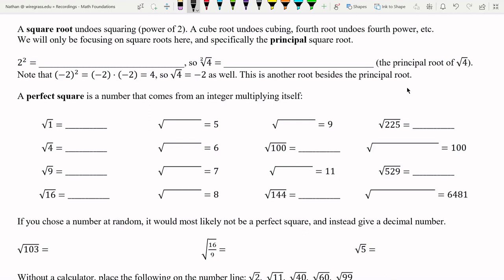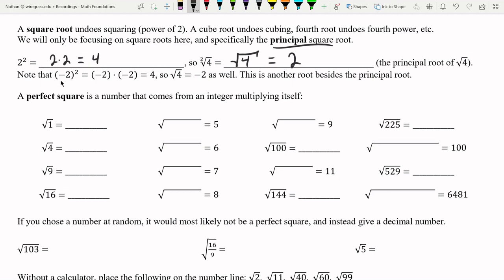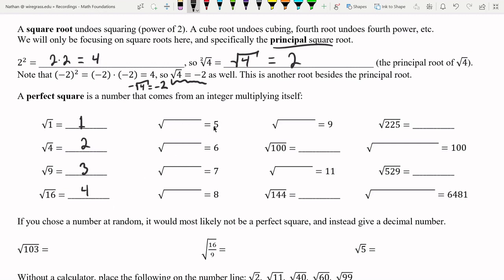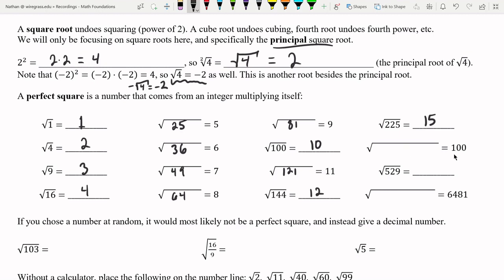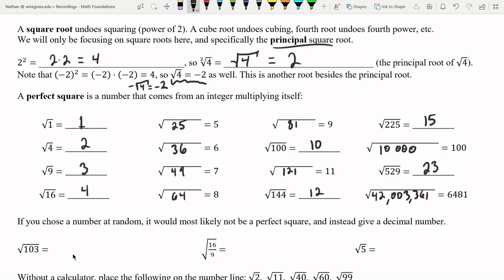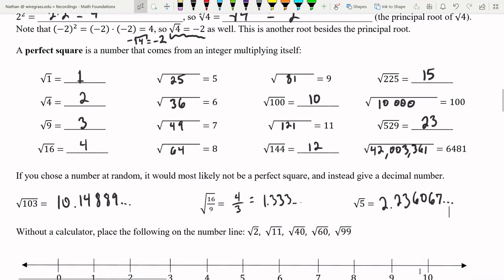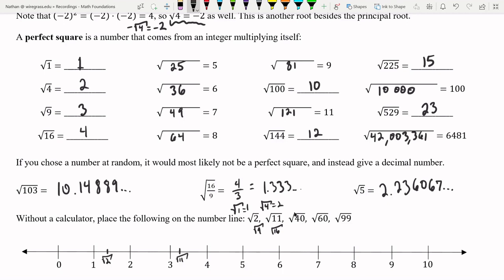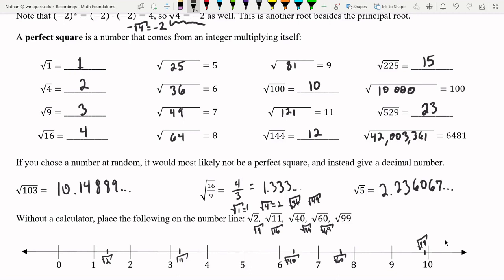Triangles: Square Roots